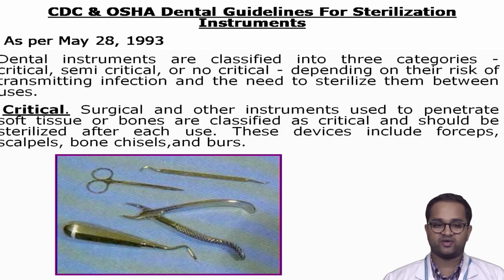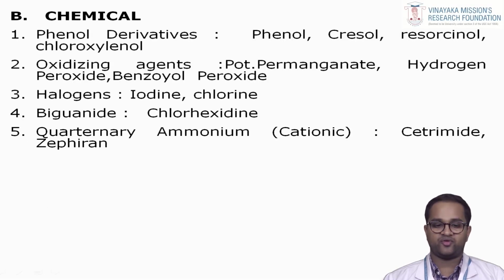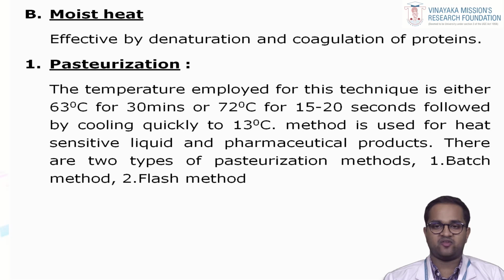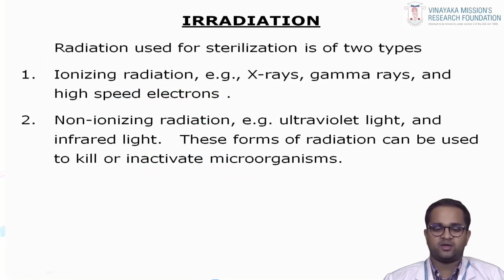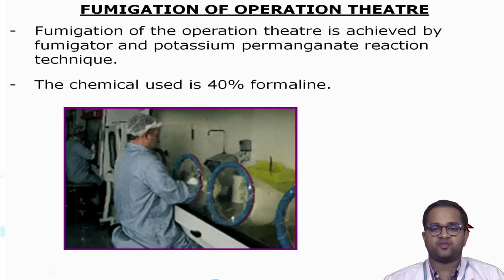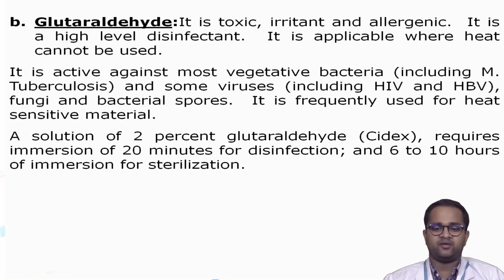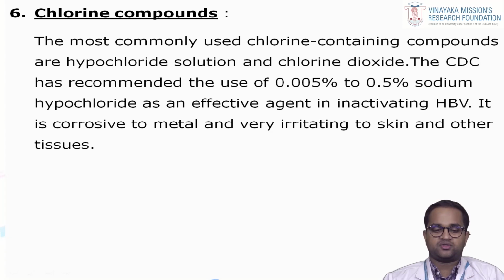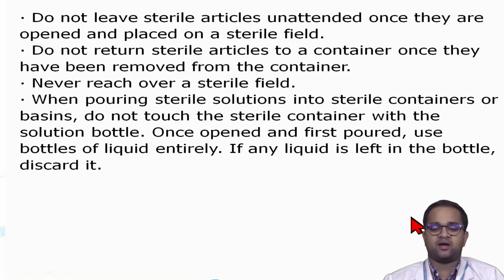Dr Nainan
Department of Oral & Maxillofacial  -
Surgery   Sterilization & Asepsis